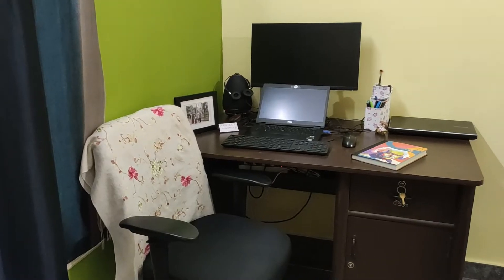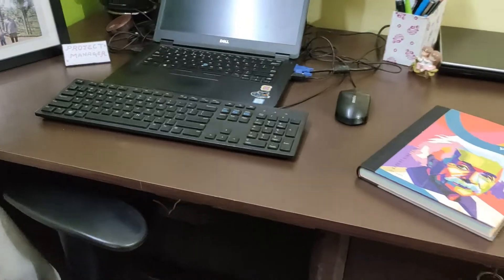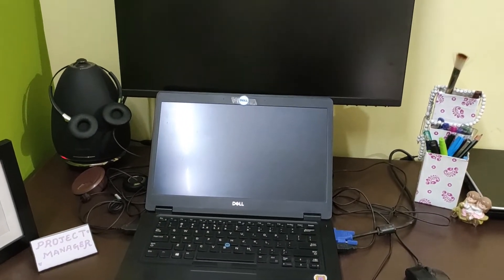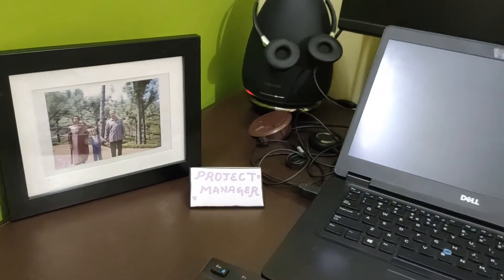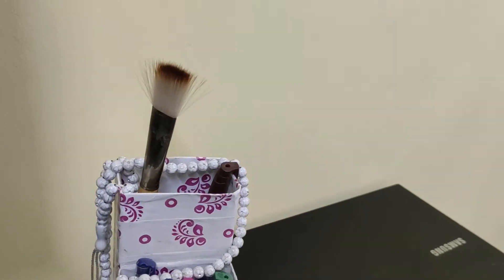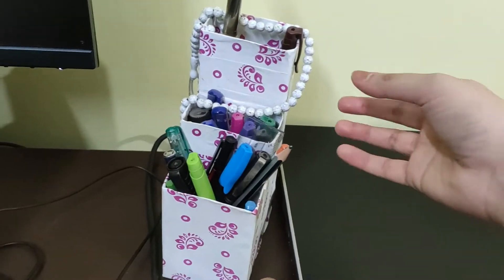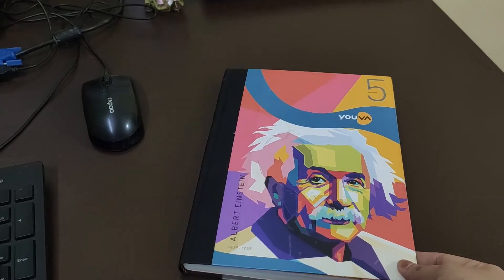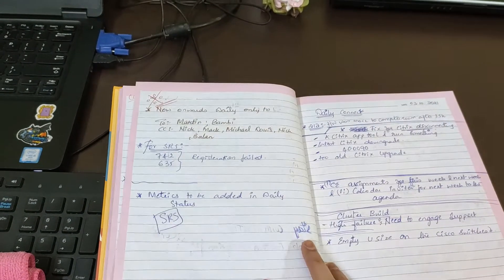How to setup work desk at home easily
This video will inspire you to setup work desk to efficiently and comfortably work from home. Part 1 of the work desk setup and many more coming up soon.